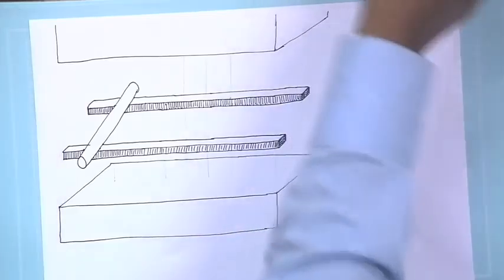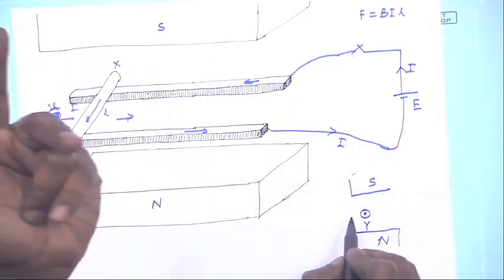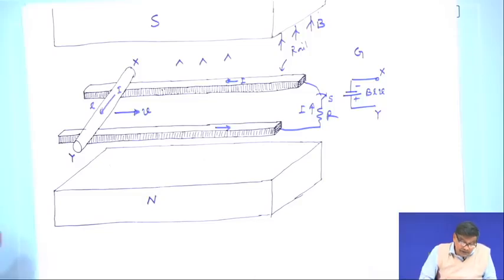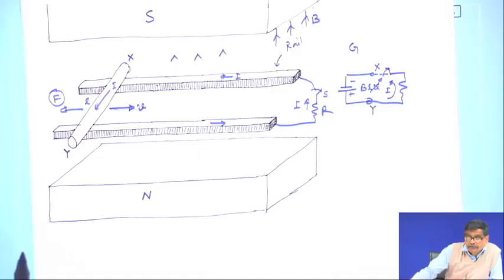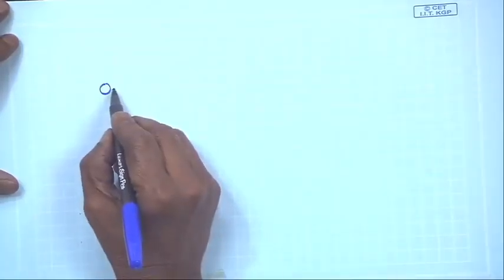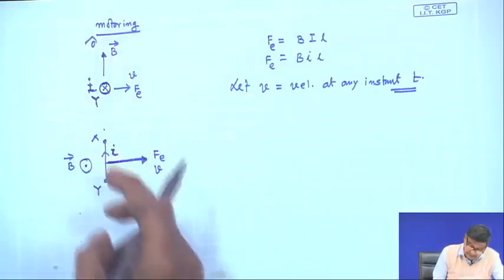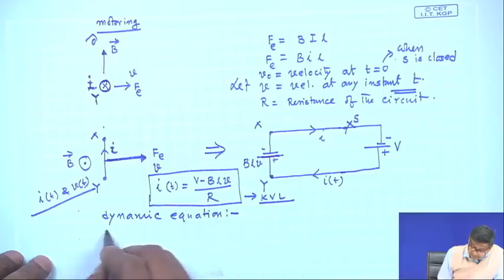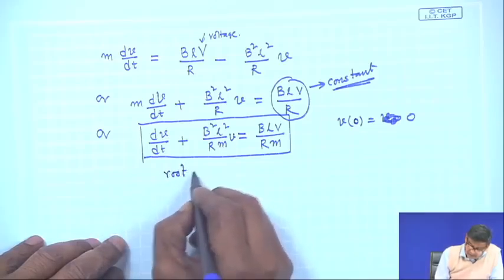Lecture 06 Analysis of Single Conductor Generator and Motor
In this lecture, Prof. (Dr.) Tapas Kumar Bhattacharya, Ex-Professor, Department of Electrical Engineering, IIT Kharagpur, presents a detailed analysis of a single conductor generator and motor. This session covers the mathematical and theoretical aspects of these machines and explains their working principles using electromagnetic induction.